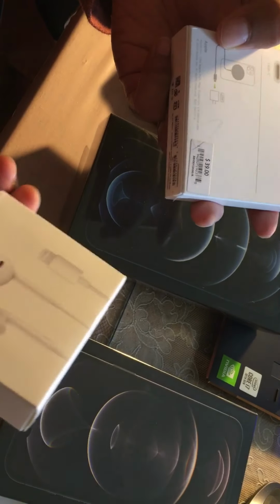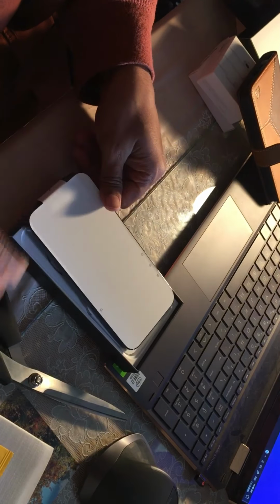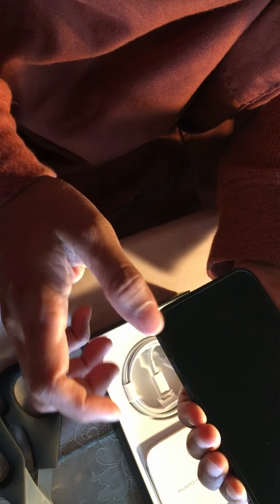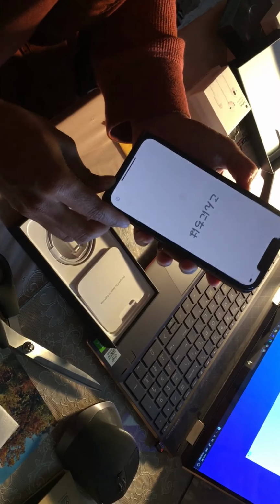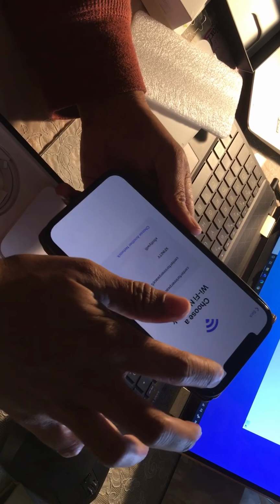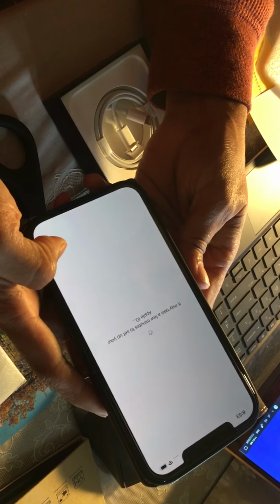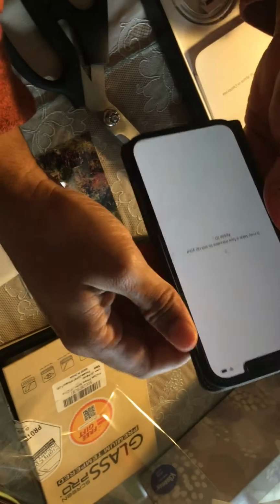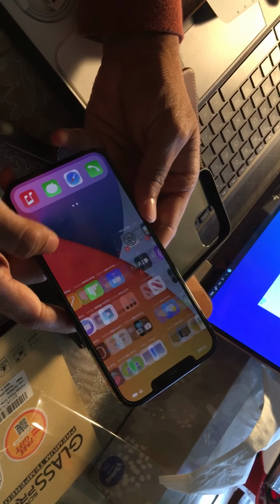iPhone 12 Pro Max Unboxing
Put the tempered glass with privacy
, and put the case